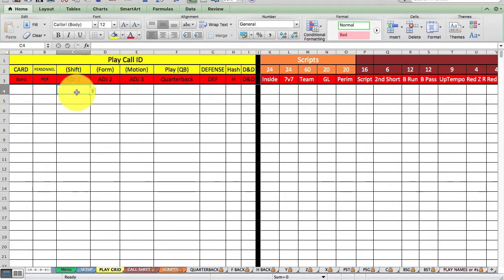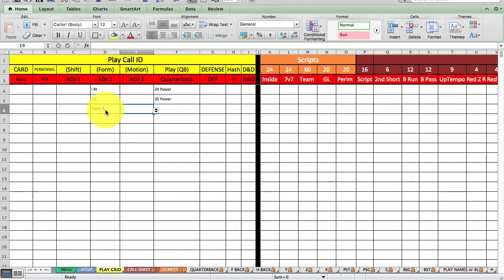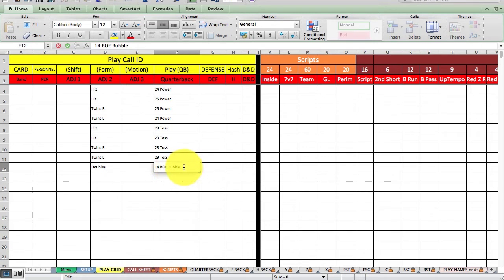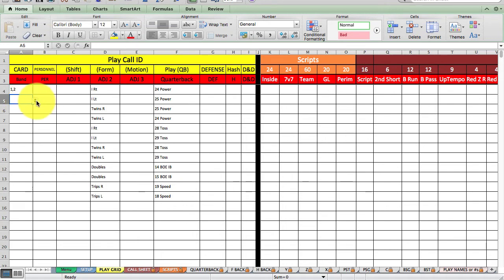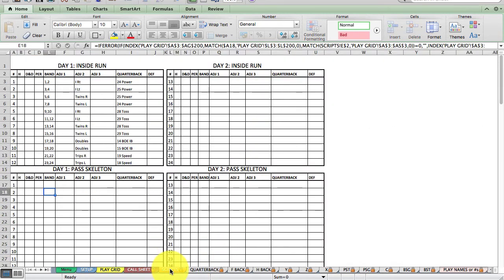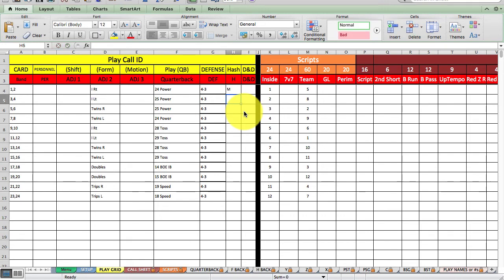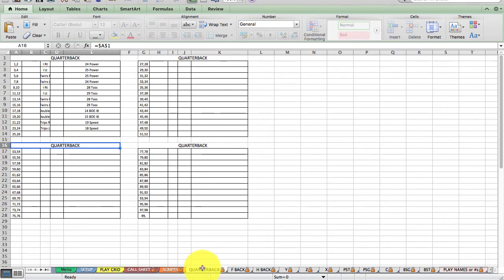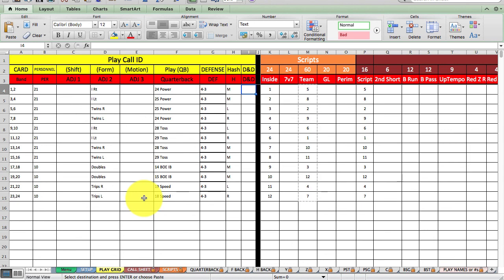A live walkthrough - Setting up the first day script